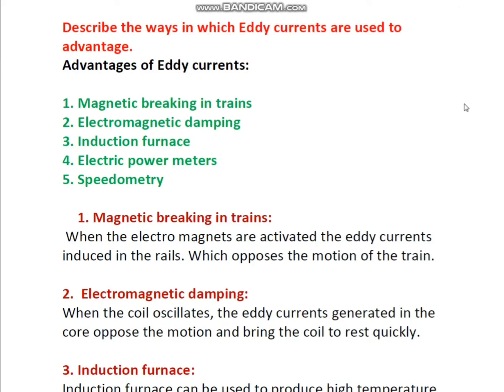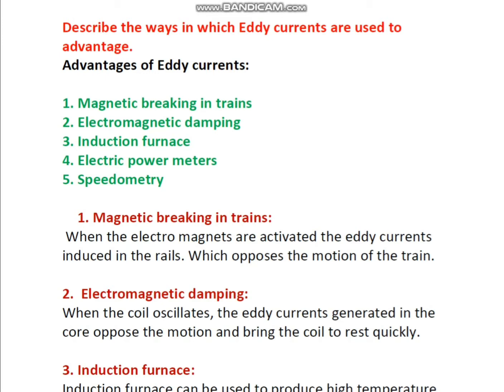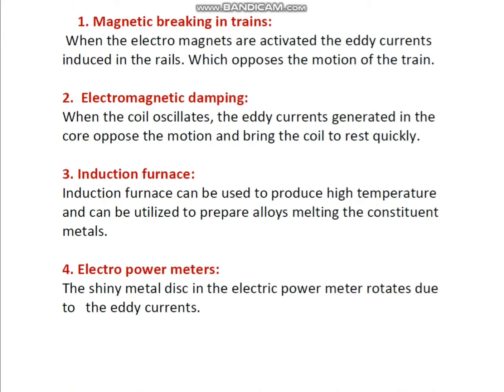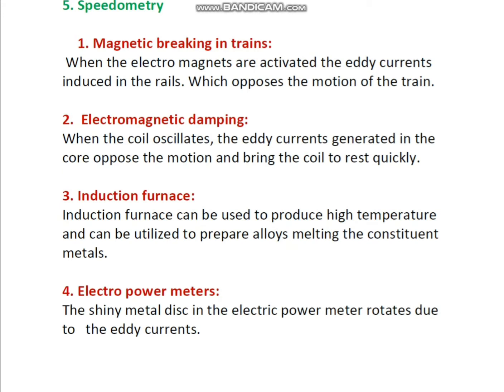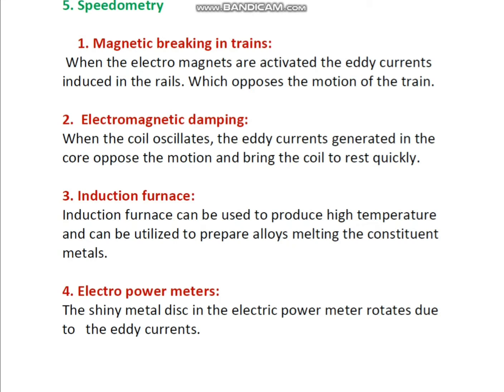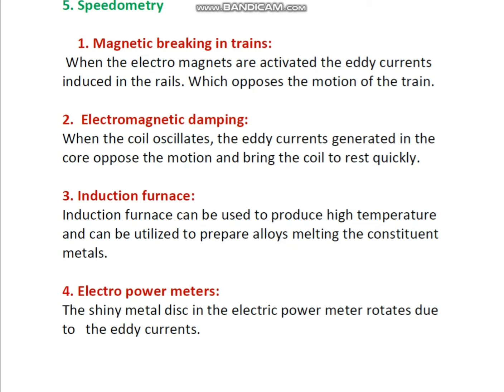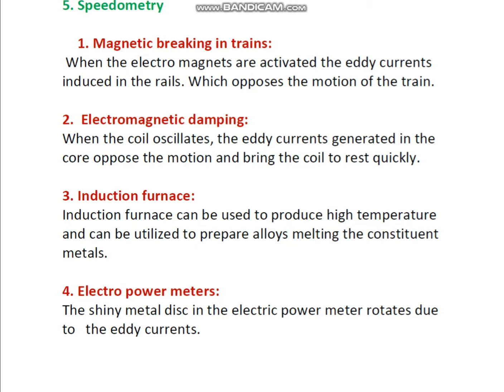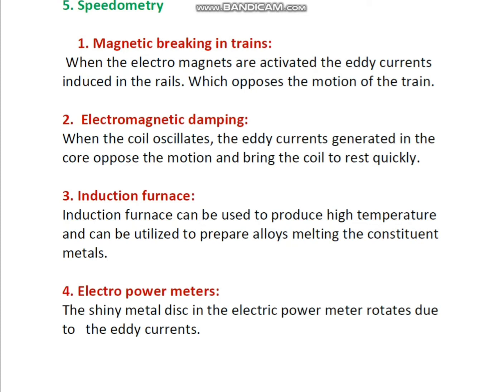EDDY CURRENTS // ADVANTAGES OF EDDY CURRENTS // ELECTROMAGNETIC INDUCTION // PHYSICS SECOND YEAR //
EDDY CURRENTS // ADVANTAGES OF EDDY CURRENTS // ELECTROMAGNETIC INDUCTION // PHYSICS SECOND YEAR // CLASS 12